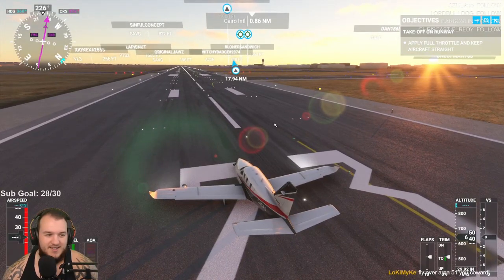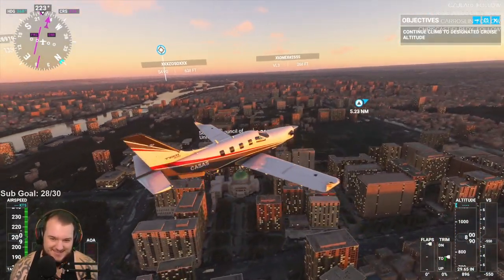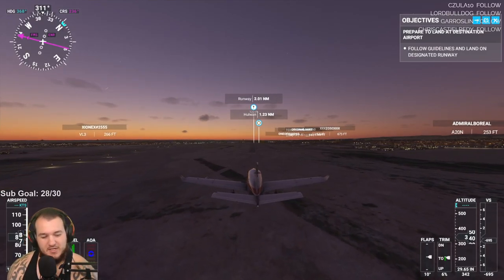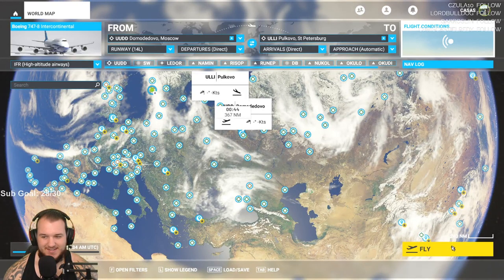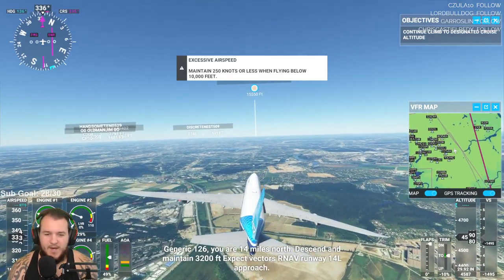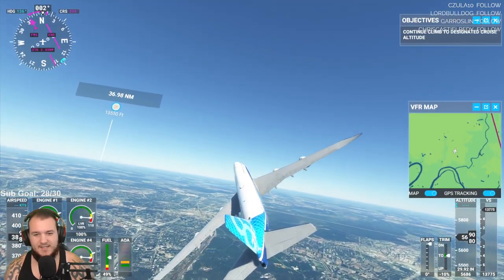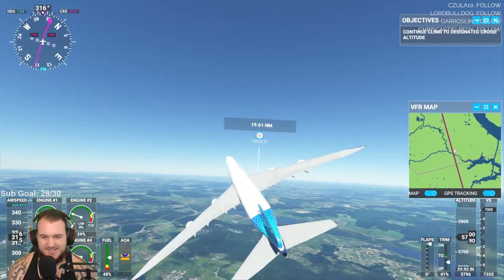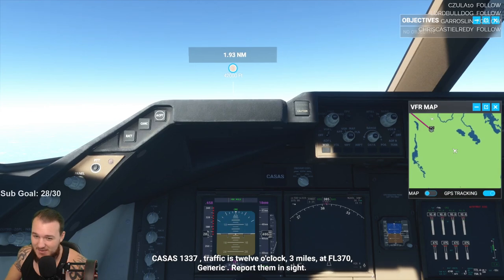Microsoft Flight Simulator - Let's Play - Part 13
Microsoft Flight Simulator Let’s Play by Casas Plays, formerly known as CasasClay. Watch live at CasasPlays.TV

Microsoft Flight Simulator (colloquially known as Microsoft Flight Simulator 2020) is a flight simulator developed by Asobo Studio and published by Xbox Game Studios for Microsoft Windows and Xbox Series X. It was released on August 18, 2020 for Microsoft Windows.  It is the eleventh major entry in the Microsoft Flight Simulator series, preceded by Flight Simulator X.

Flight Simulator simulates the entire Earth using textures and topographical data from Bing Maps. Three-dimensional representations of the world's features, such as terrain, trees, grass, buildings, and water are generated by Microsoft Azure technology. Through the use of the Azure cloud to render visuals, enhance visual fidelity, and simulate real-world data and effects, as well as calculate physics, the title has been viewed as the culmination of Microsoft's "power of the cloud" mantra. Some players received the alpha version as part of the game's Insider program. On July 13, 2020, Microsoft opened up preorders, and the PC version became available on August 18, 2020.